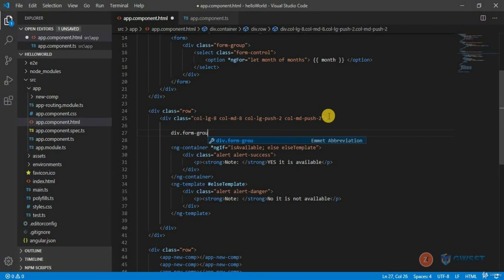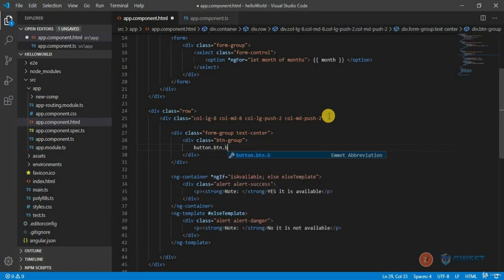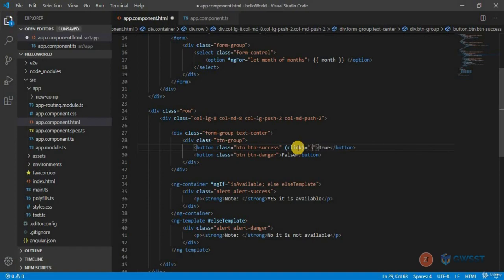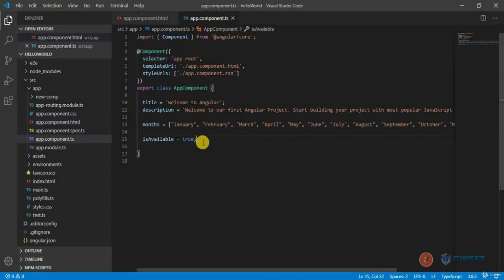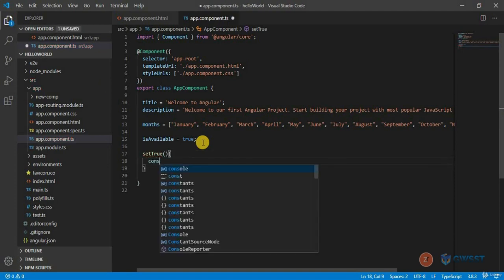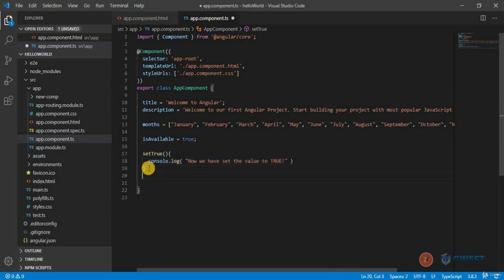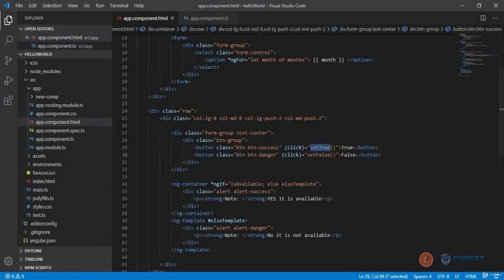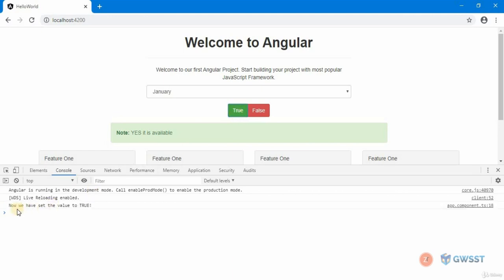2. 11 Event Binding in Angular